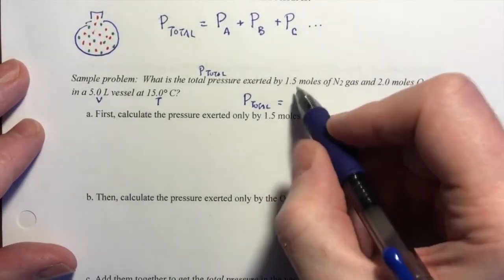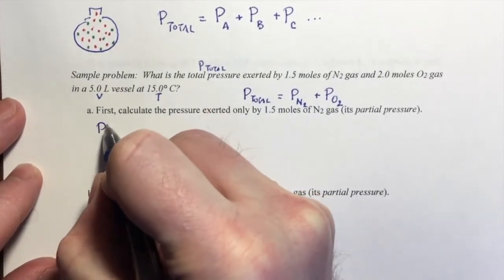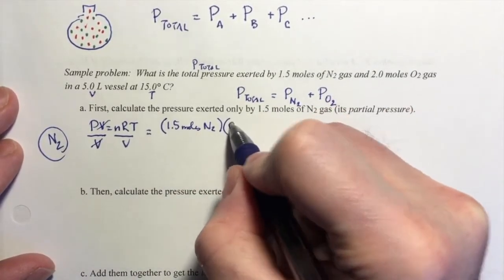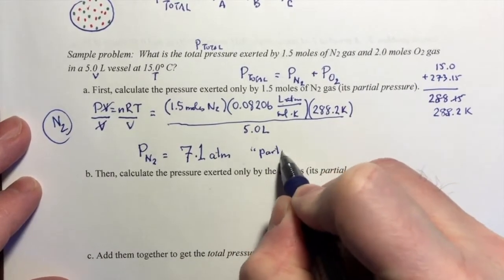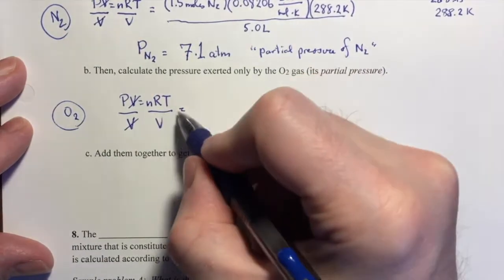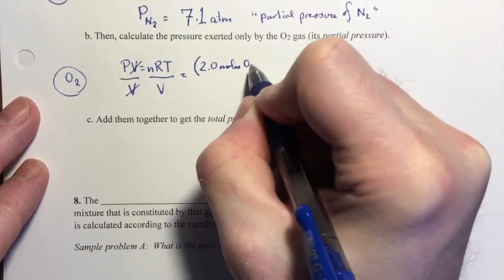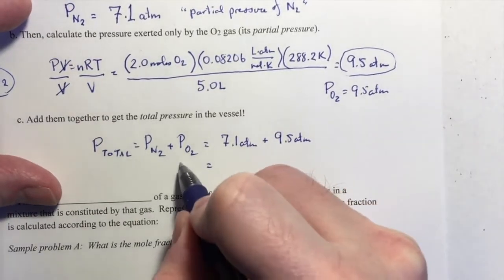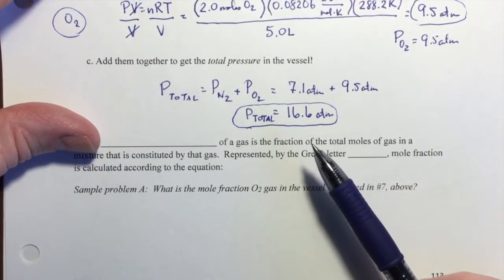Ch8 Video 8 -- Dalton's Law of Partial Pressures (14m02s)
This video introduces Dalton's Law of Partial Pressures of Gases, illustrating how the pressures of individual gases in a mixture are additive to give the total pressure of all gases in a container.  A sample problem (with the solution) is provided.